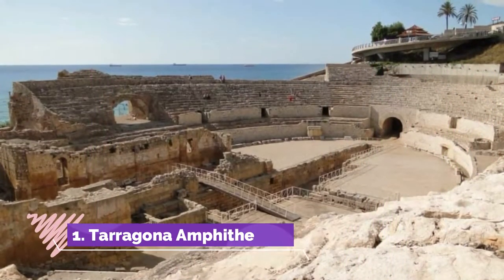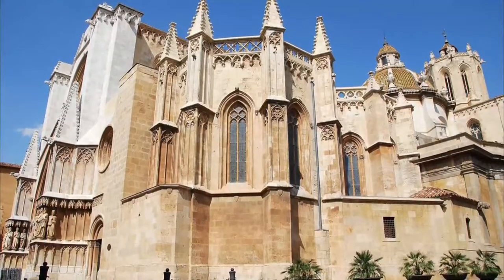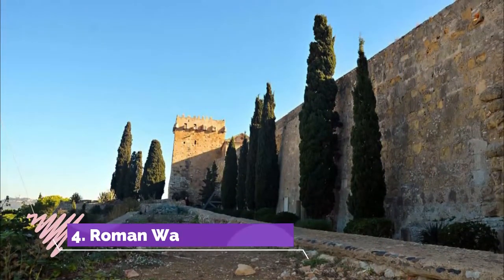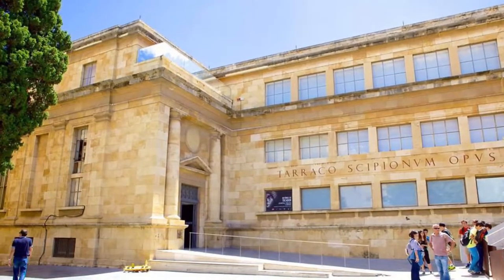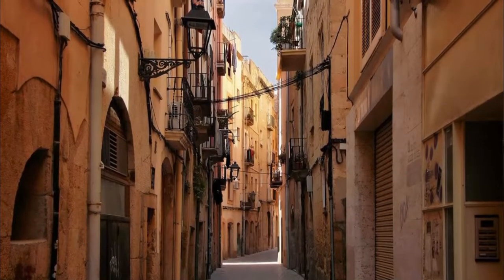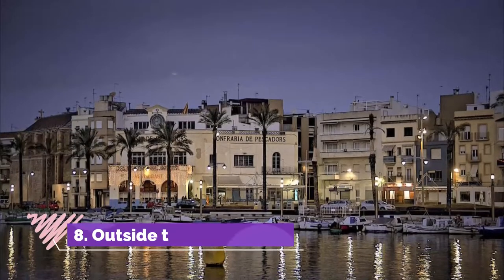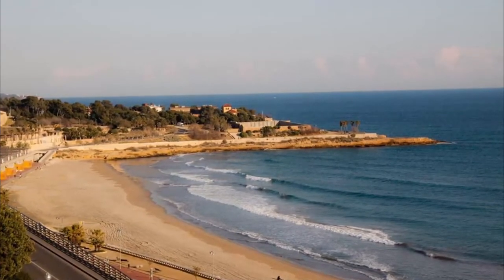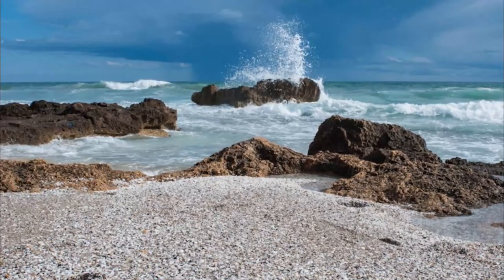Top 10 Best Tourist Places to Visit in Tarragona | Spain - English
Tarragona is one of the biggest tourist attractions in Spain having many best places in Tarragona. Tarragona is a port city in northeastern Spain’s Catalonia region. Many ancient ruins remain from its time as the Roman colony of Tarraco. The Amfiteatre Romà is a 2nd-century arena facing the Mediterranean, the Necropolis contains Roman tombs, and traces of the Forum stand among the alleys of the walled, medieval Old Town. A walkway along the ramparts, the Passeig Arqueològic, has sweeping views of the city. So to help you figure out the places you need to try, we've gathered up a bucket list of the best Places in Tarragona that you won't regret going to.

There are many beautiful places in Tarragona. Spain has some of the best places in Tarragona. We collected data on the top 10 places to visit in Tarragona. There are many famous places in Tarragona and some of them are beautiful places in Tarragona. People from all over Spain love these Tarragona beautiful places which are also Tarragona famous places. In this video, we will show you the beautiful places to visit in Tarragona.